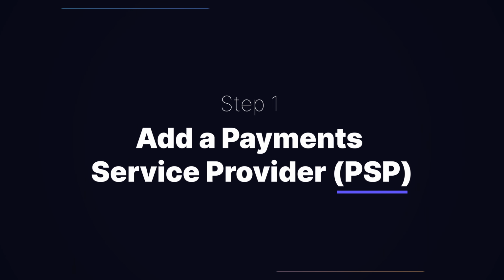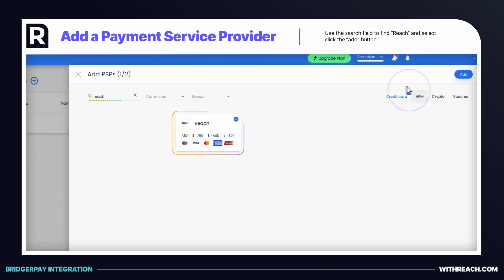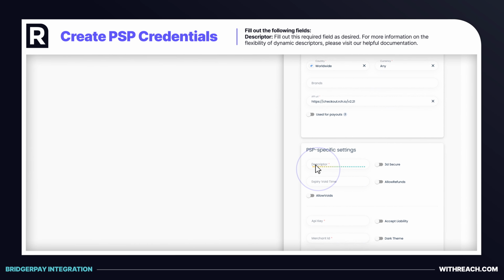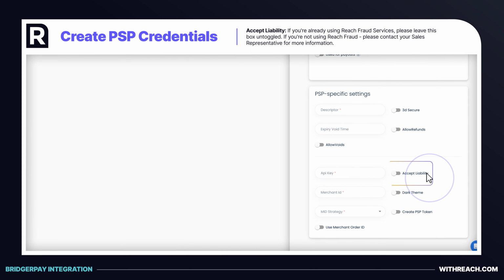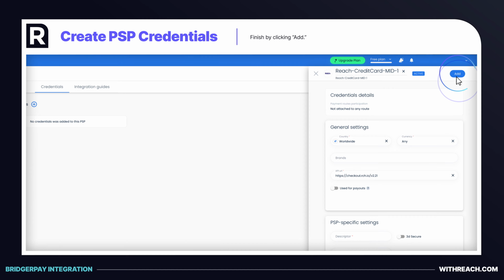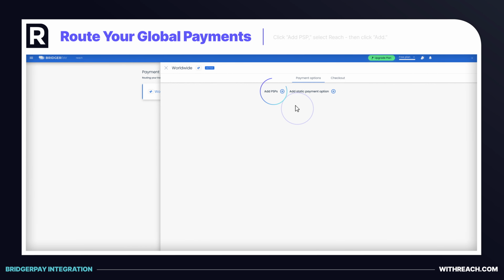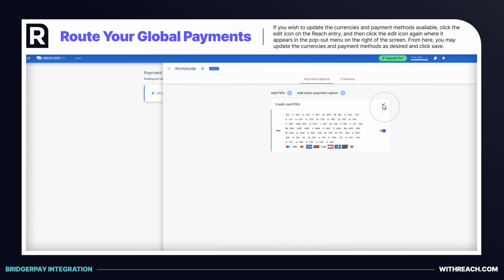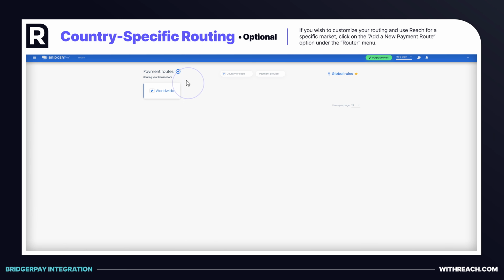Bridgerpay Reach Integration Tutorial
Integrate the Reach payments solution into your Bridgerpay account to lower your costs on accepting cross-border payments and improve authorization rates. In three easy steps, the powerful Reach solution will be integrated with your Bridgerpay account and ready to help you sell globally with greater success.

Pick up at a specific part of the tutorial from these chapters:

00:00 - Required Items for Integration
00:26 - Step 1 • Add a Payment Service Provider (PSP)
00:48 - Step 2 • Create PSP Credentials
01:43 - Step 3 • Route Your Global Payments
02:30 - Step 4 • Country Specific Routing (Optional)

Localize your pricing with Reach's GetRates API Integration!

To get the most out of the Reach payments solution, localizing your website, and truly giving your customer a local shopping experience, consider integrating with Reach’s GetRates API. and start a conversation with your Reach representative.